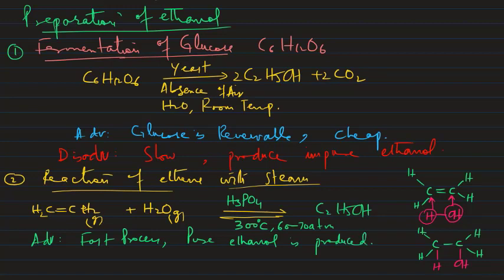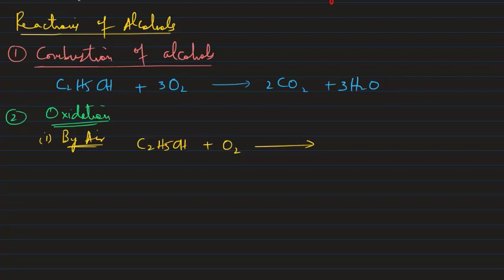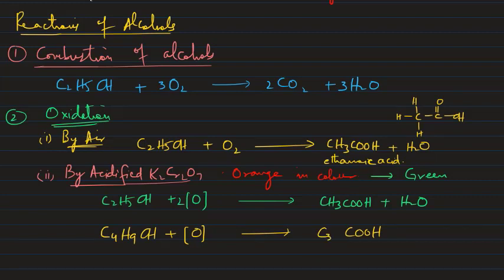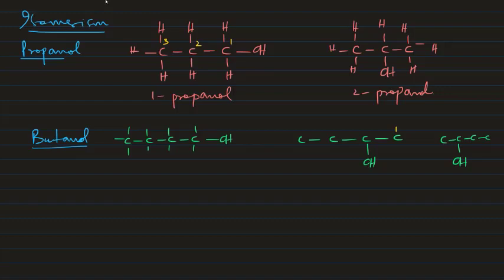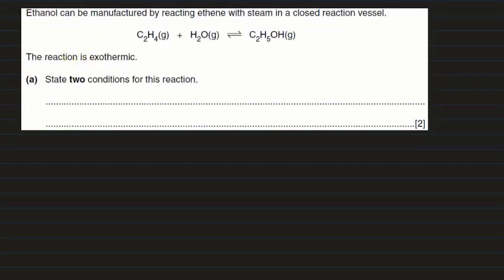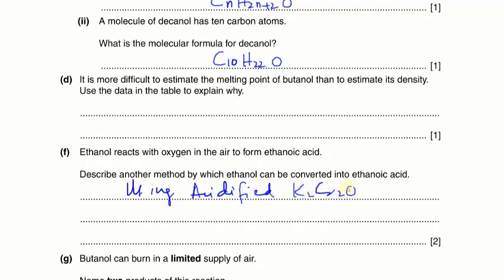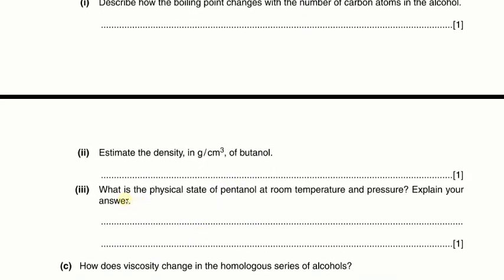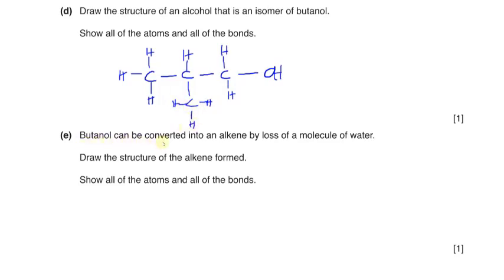Alcohols Lecture and Questions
This video covers alcohols. Preparation, reactions and uses are discussed. Along with some past paper questions are solved.